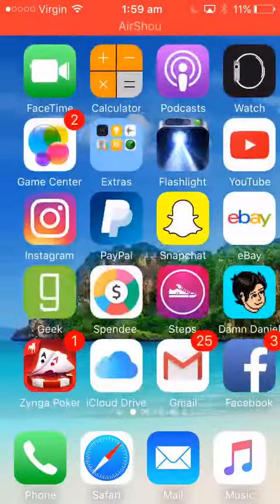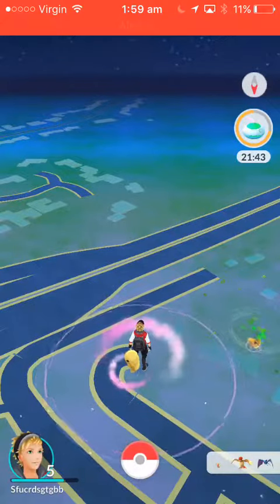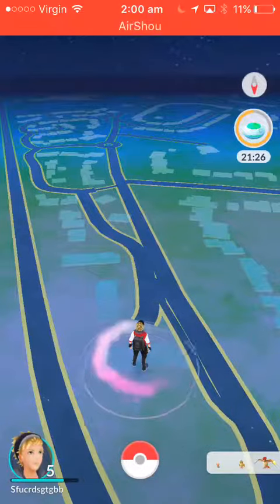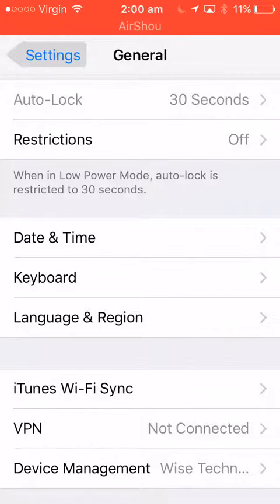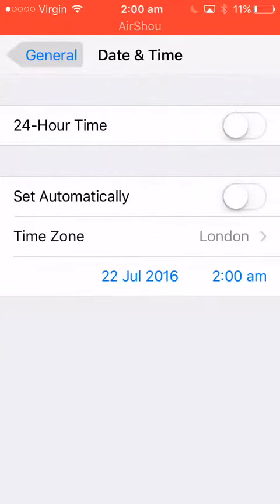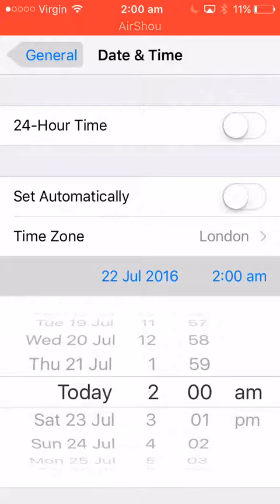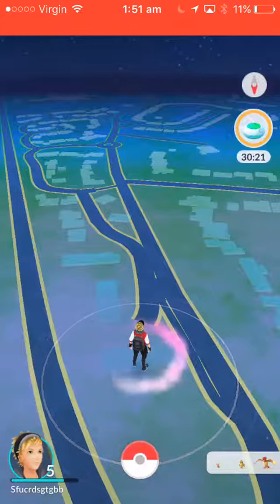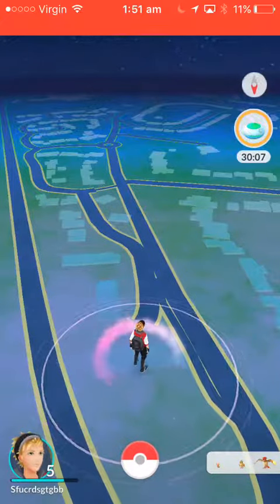How To Get UNLIMITED Pokemon Go Incenses For Free! IPhone and Android Pokemon Go GLITCH!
Hi guys this awesome Pokemon Go glitch works on both IPhone and Android and gives you unlimited time of Incense, If this worked for you can you please the video and lets try to get to 100 on this video and Pokemon go is so great, I was actually thinking of doing a gaming series or something. bye